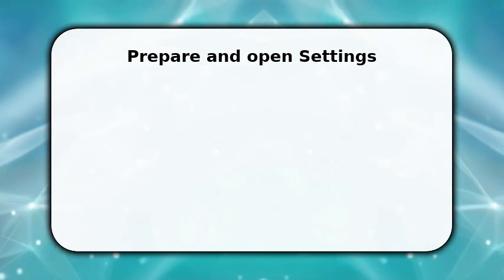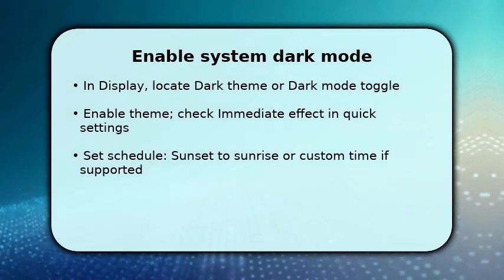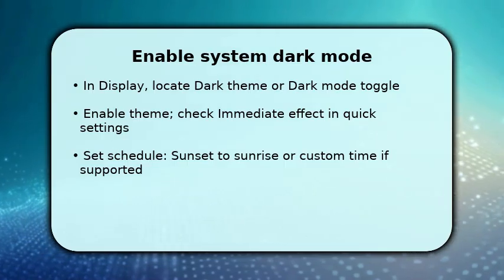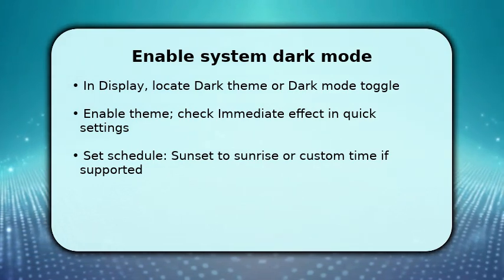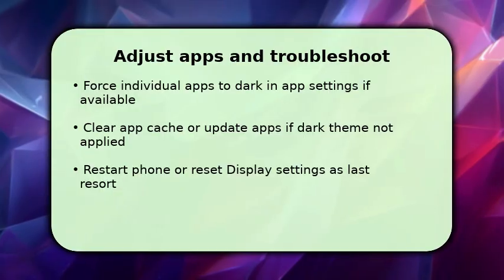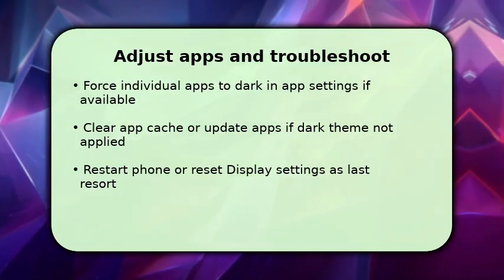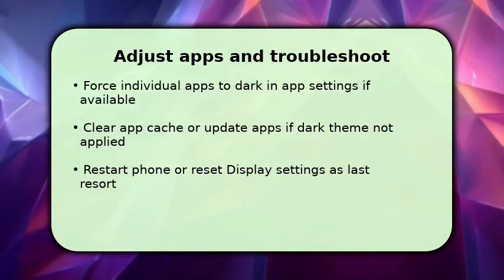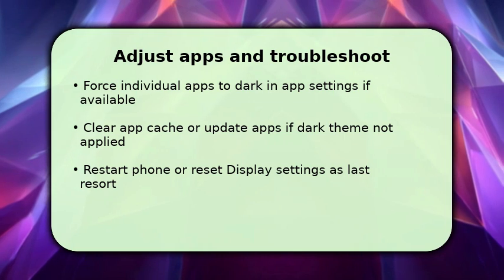How to Dark Mode Vivo 1811 - Step by Step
How to Dark Mode Vivo 1811 - Step by Step | 🔒 Surfshark VPN Deal — Stay private and secure. $1.99/mo + 3 Months Free ▸

Discover the simplicity of enabling dark mode on your Vivo 1811 smartphone. This step-by-step guide will walk you through adjusting settings to switch between light and dark themes, ensuring a comfortable viewing experience in low-light conditions without compromising battery life.

Vivo 1811, dark mode, smartphone tutorial, theme setting change, battery saving tips while using night theme, step by step guide for Vivo users, enabling dark mode on Android devices, low-light viewing experience, device settings adjustment